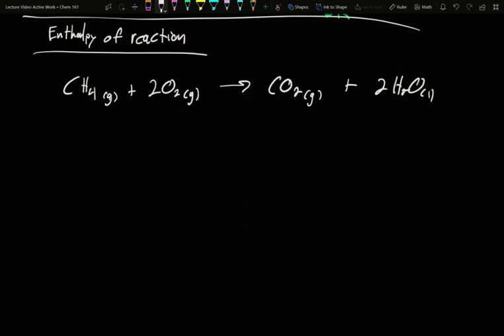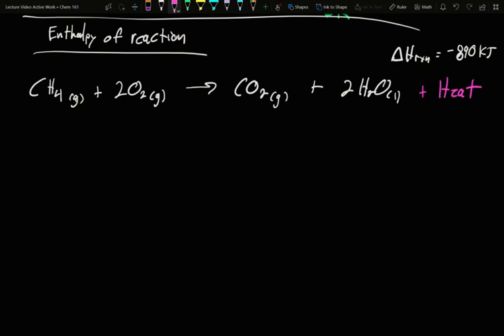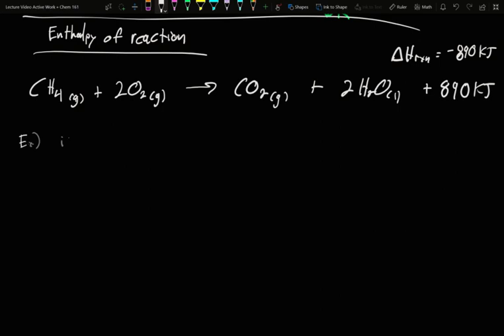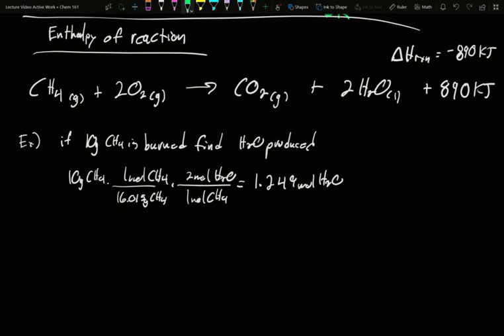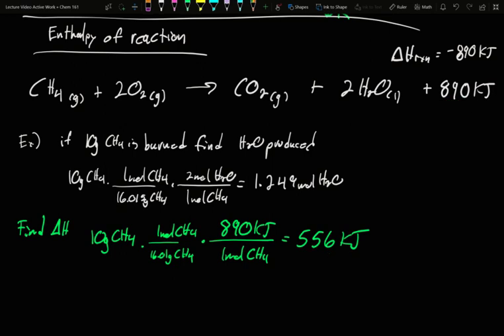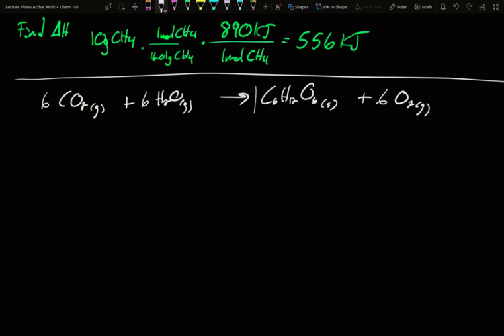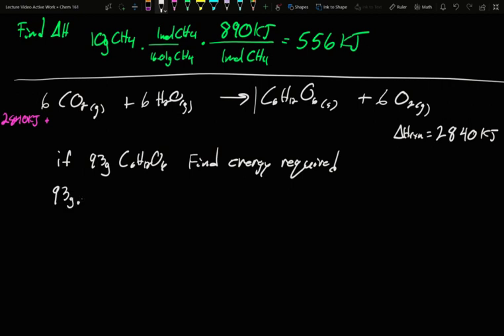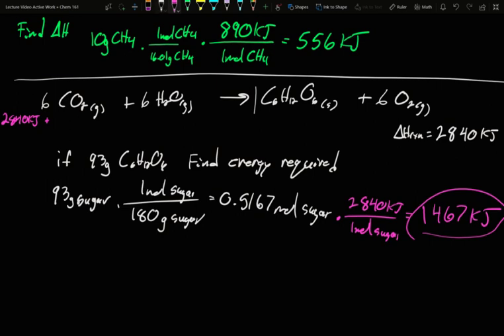Energy 6 - Reaction Enthalpy